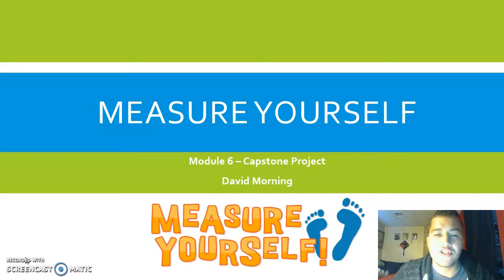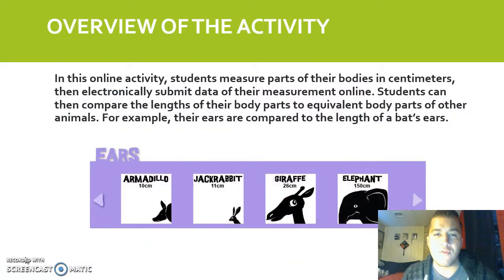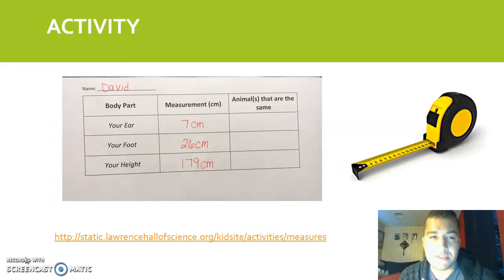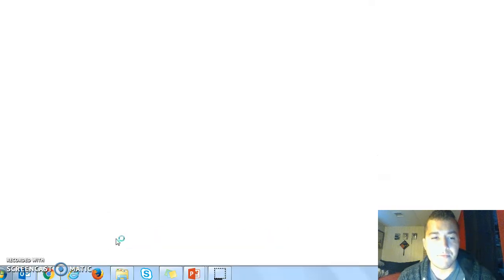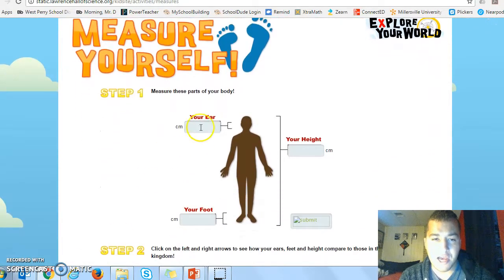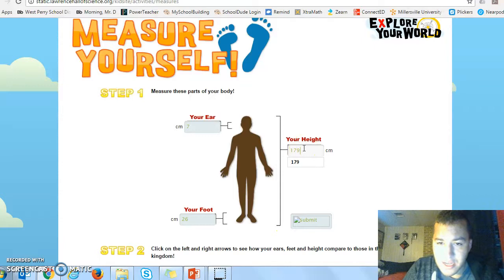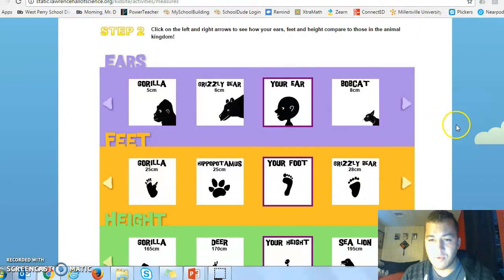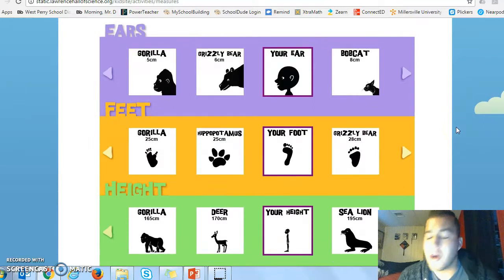Module 6 - Capstone Project